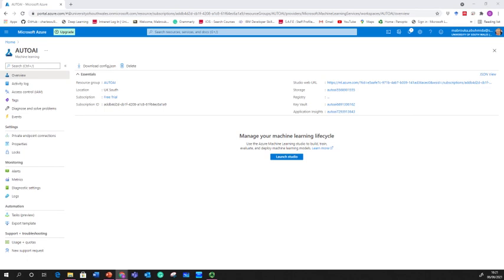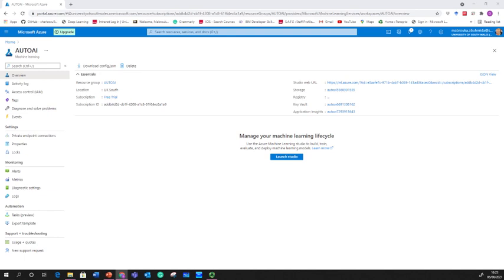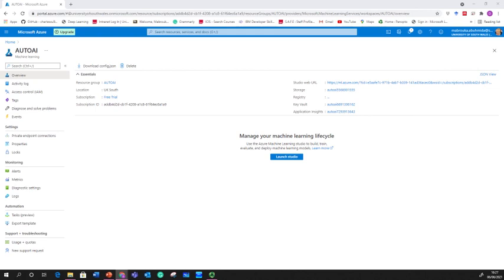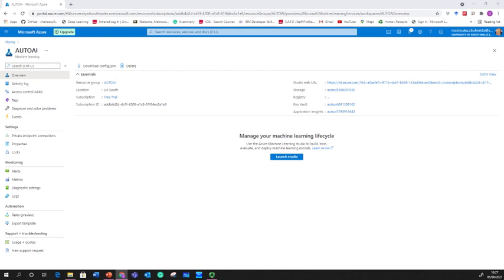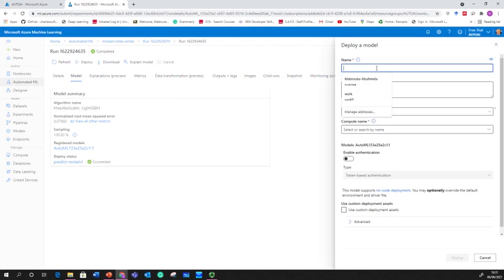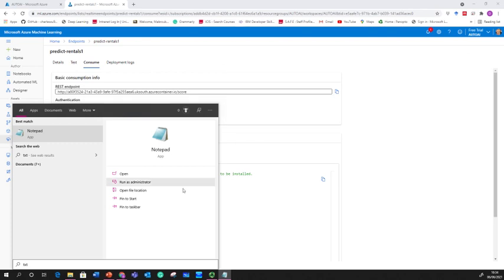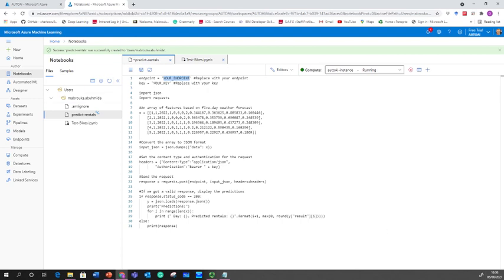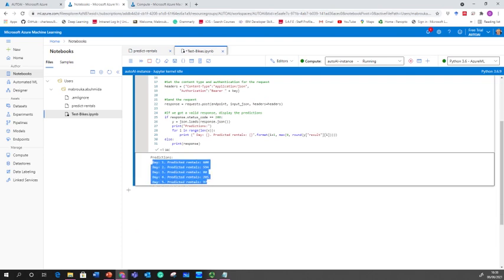Deploy a predictive service default